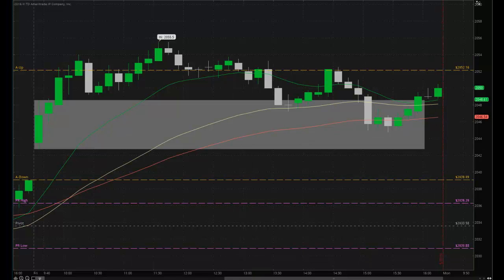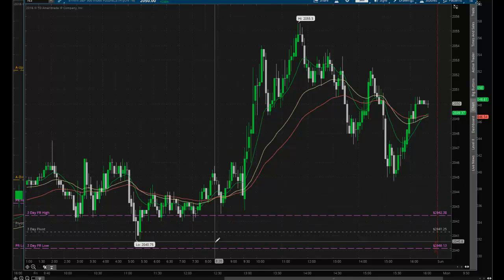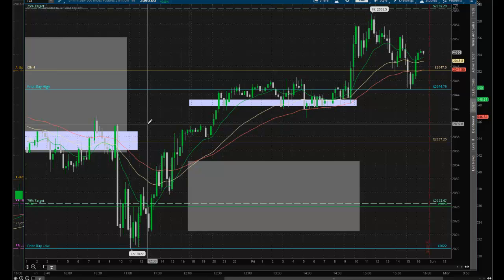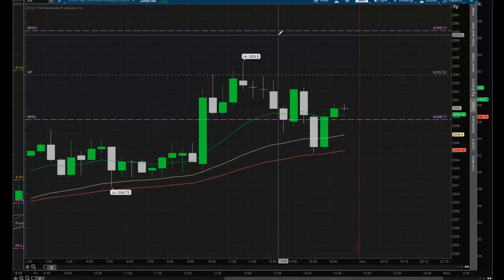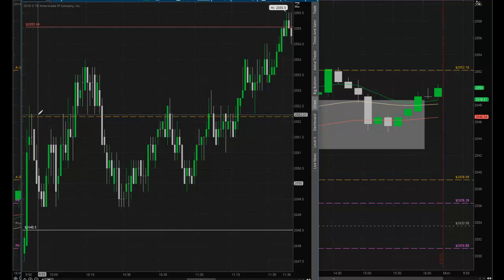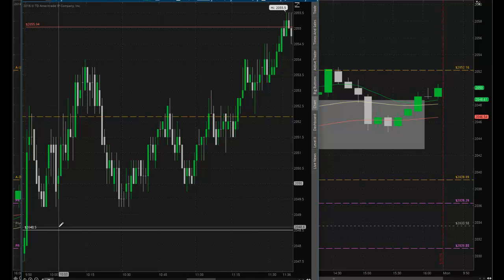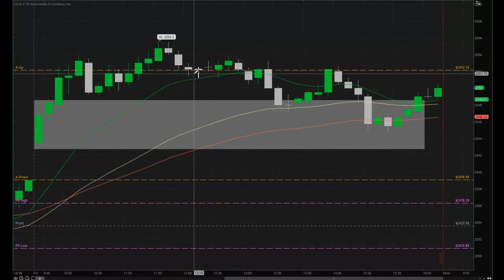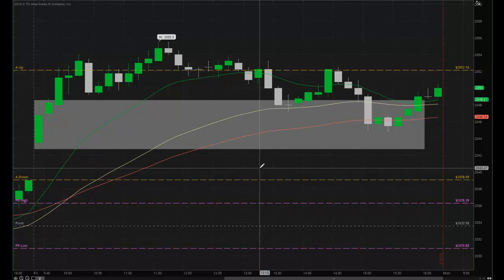nthezone daily recap 520a